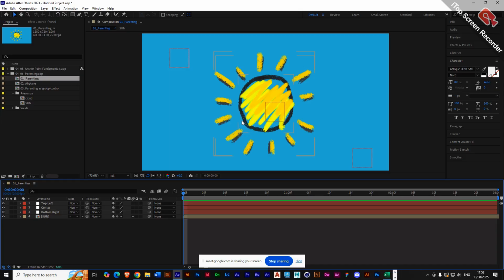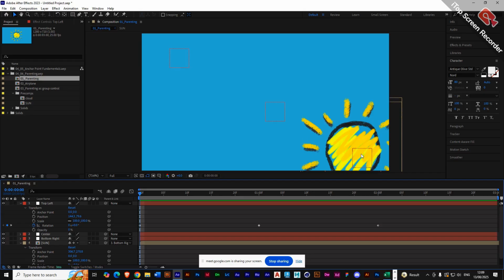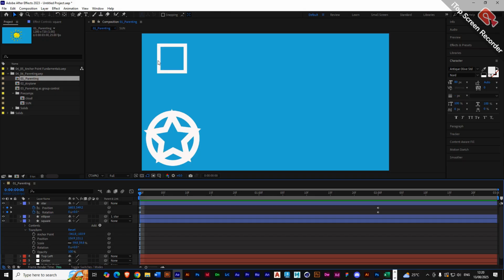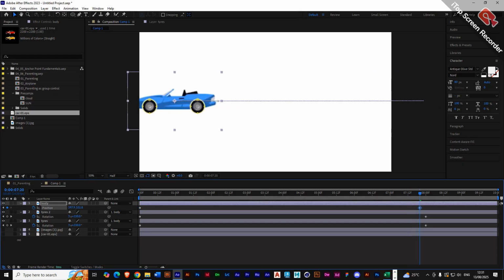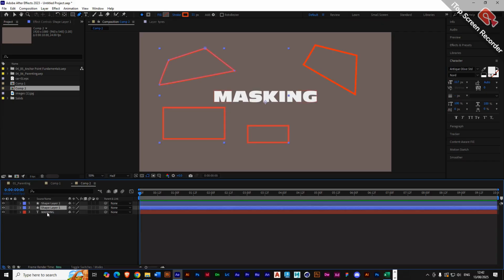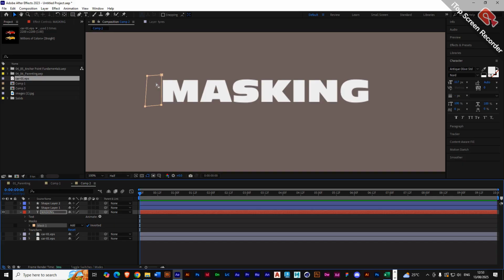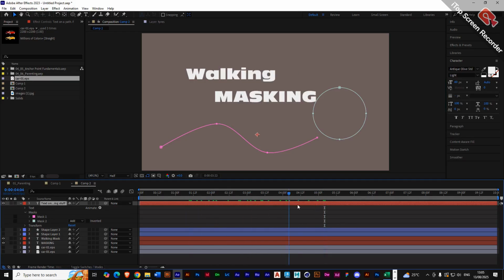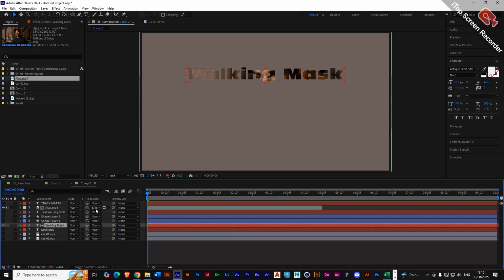Parenting and Masking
Classroom session